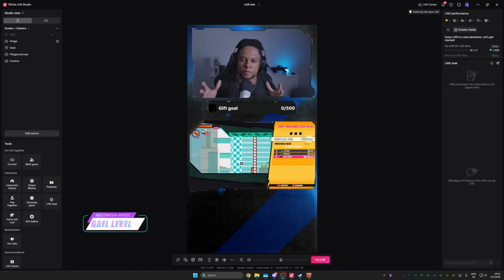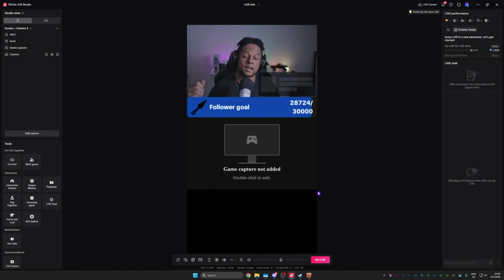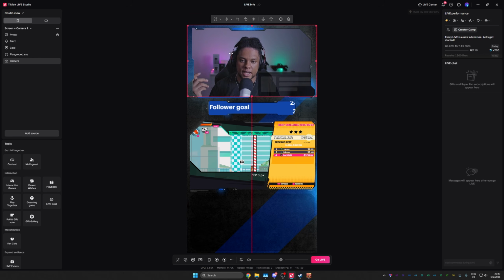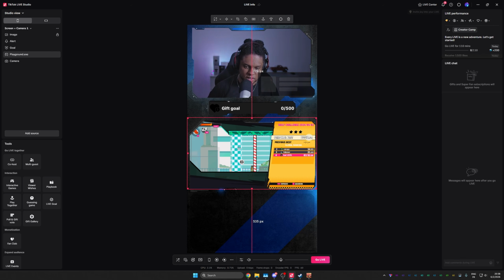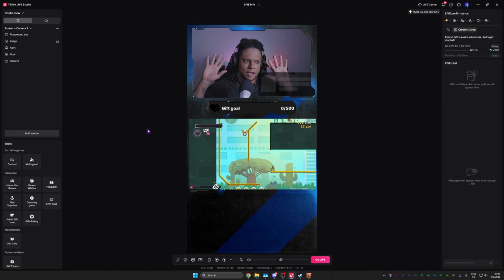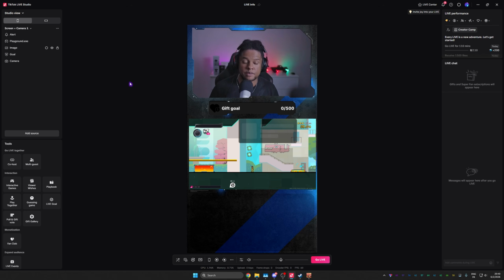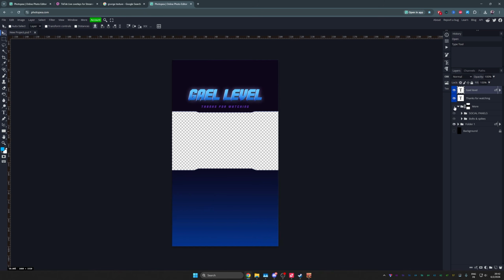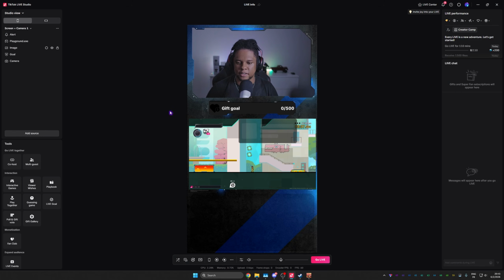Free TikTok Live Overlay for Vertical Streams!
In this Tiktok live studio tutorial, I walk you through adding custom live stream overlay designs for vertical content platforms like TikTok Live and YouTube Vertical. Learn how to set up and customize your stream overlays step-by-step. This guide is perfect for anyone looking to enhance their vertical live stream presence, even for tiktok live studio.